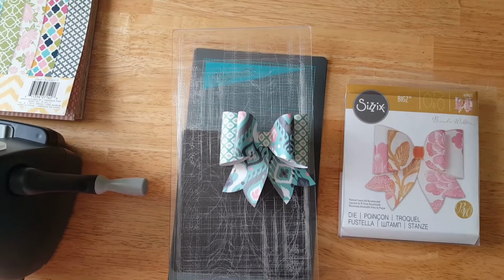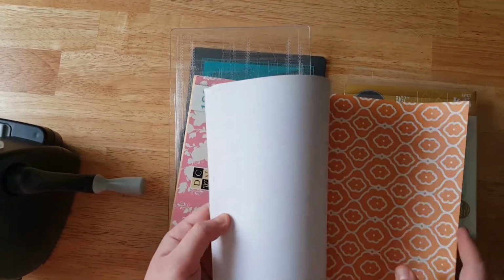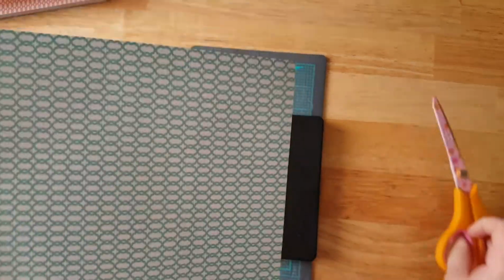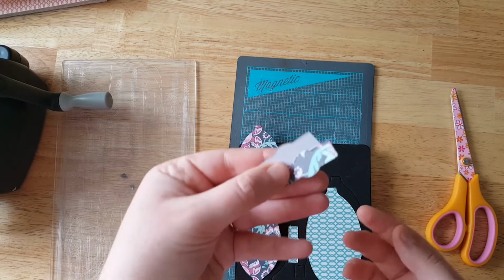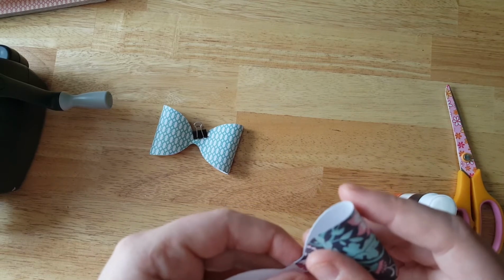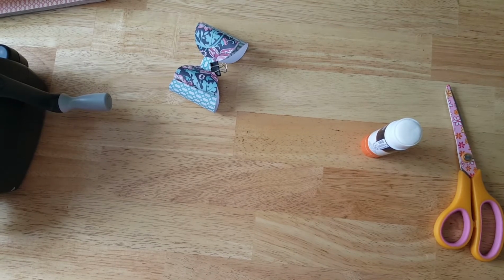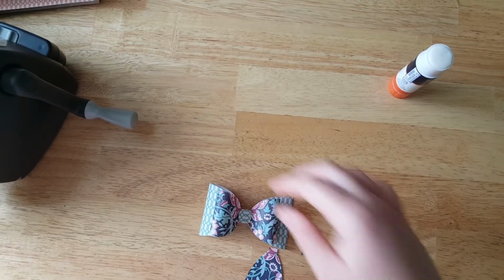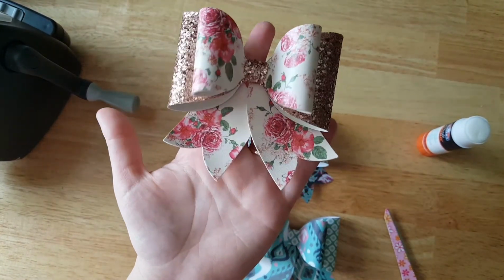Using Sizzix French bow bigz die to make paper and Leather bows!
Here I am making paper bows using the Sizzix French Bow bigz die! But I show you other materials that I have used it the die, such as leather, felt and glitter canvas!